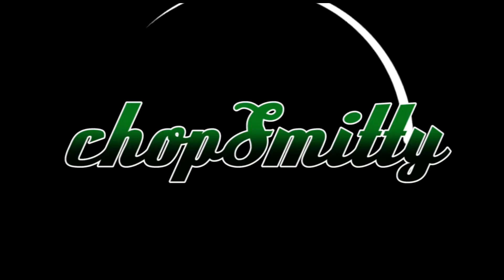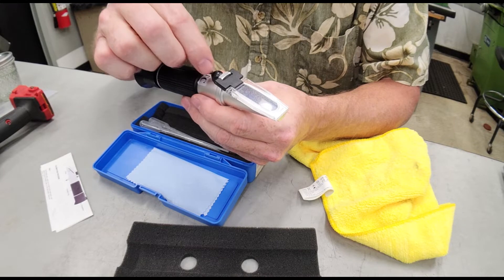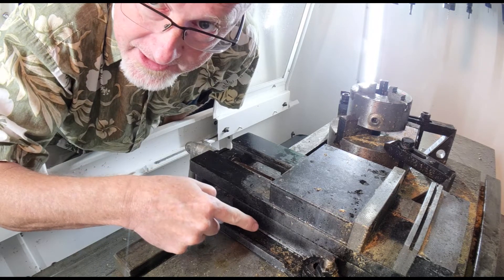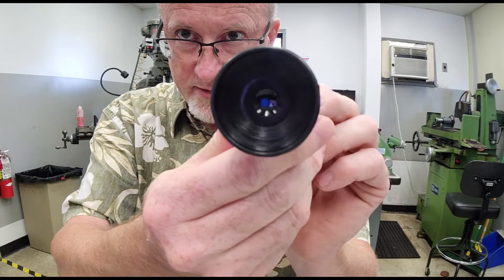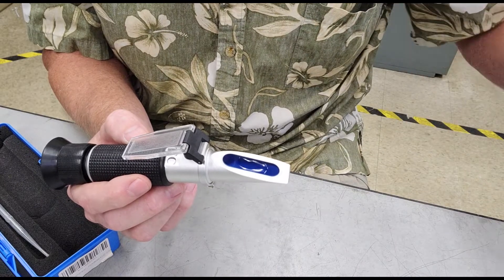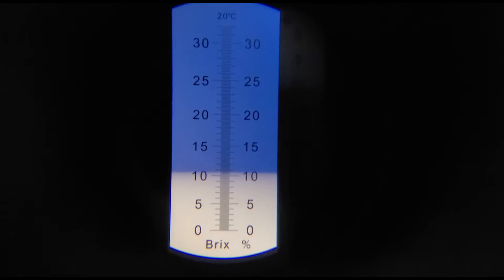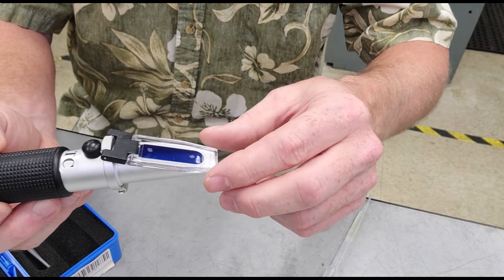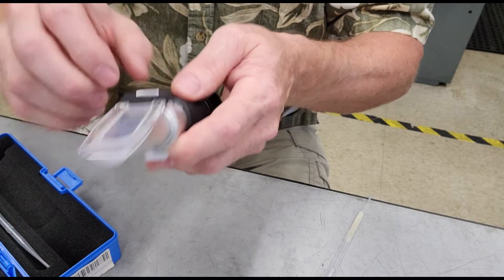Maintaining Coolant in CNC Machine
Spend a few minutes topping off the coolant in my ancient Cincinnati Arrow 500.
Here's the refractometer I'm using